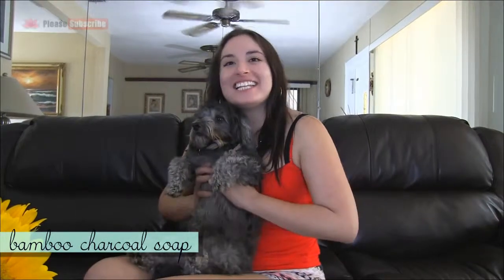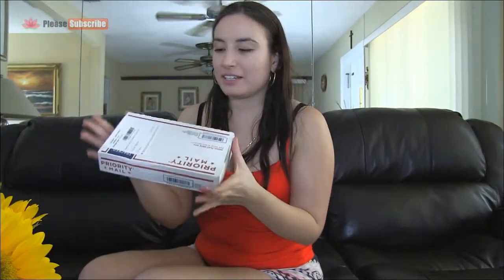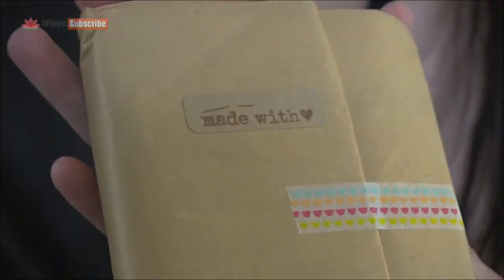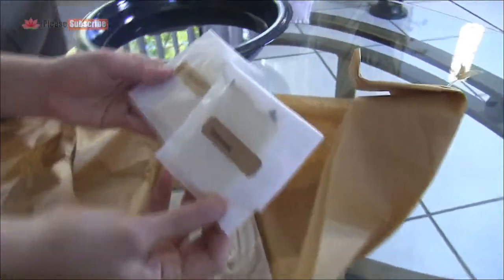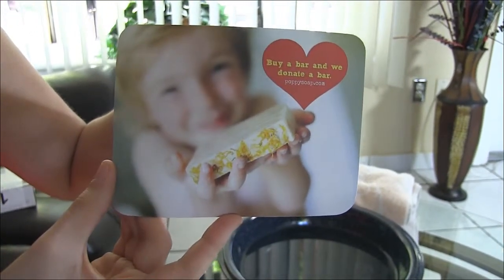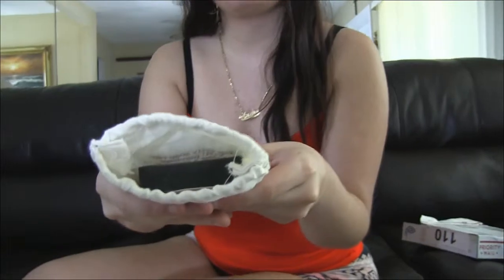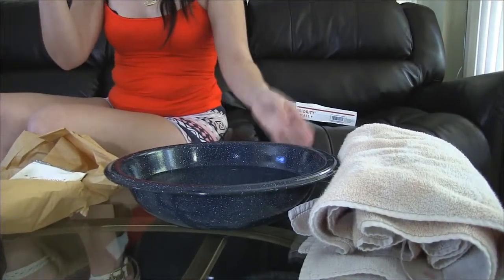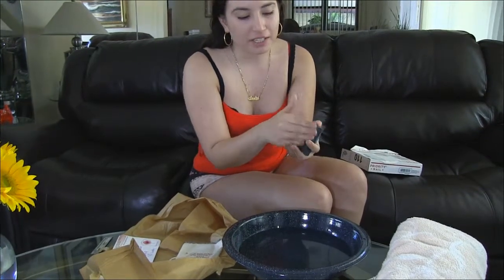Poppy Soap's Black Charcoal Soap - Unboxing & Use